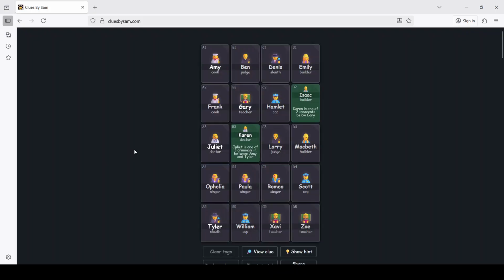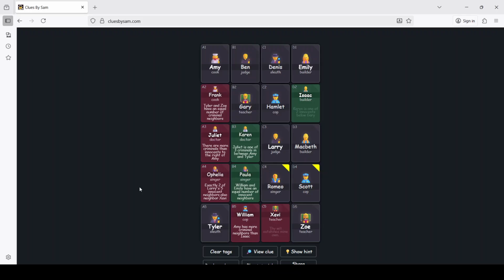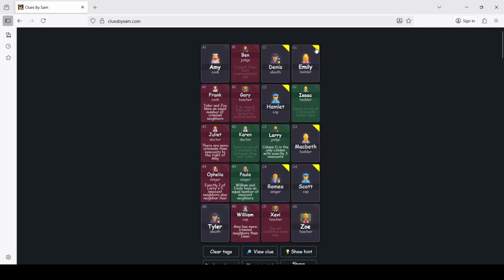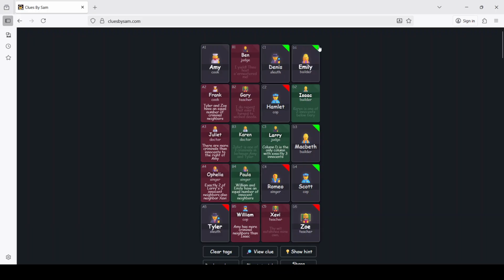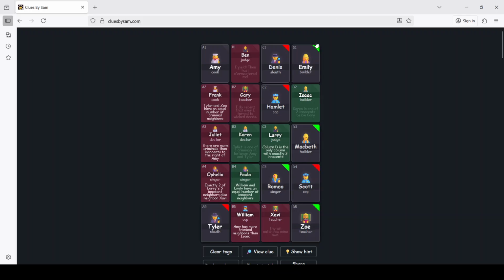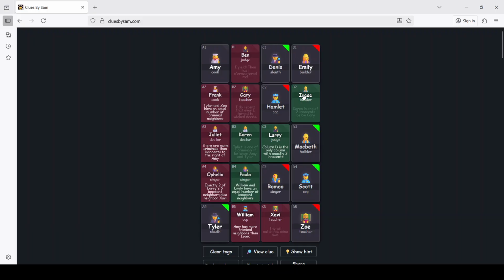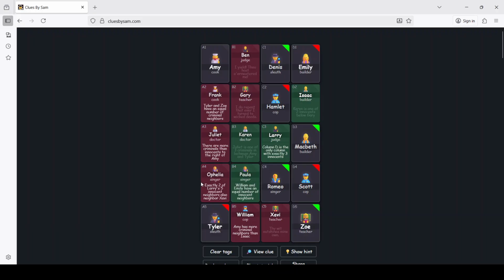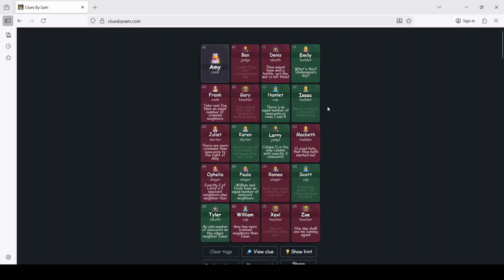Sunday Solve: November Clues by Sam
It's Sunday, November 2, so I'm here with another Sunday Solve of Clues by Sam!

Games by Sam puts out the daily logic puzzle Clues by Sam, with Sundays featuring the most difficult puzzle of the week. In Sunday Solves, I walk through these difficult Sunday puzzles, explaining my logic and modeling tools for moving forward if I make mistakes or get stuck.

Today is one of those days. If you'd rather skip past the parts where I work through my confusion (but also perform some of the logical proofs), skip from 7:57 to 23:37.

I record using OBS, with Caption Ninja as the voice to text basis for the captions.

If you found this video helpful, please like and subscribe, share it with anyone who struggles on the Sunday puzzles, and consider following me over on BlueSky If you have questions, ask there or in the comments on this video!